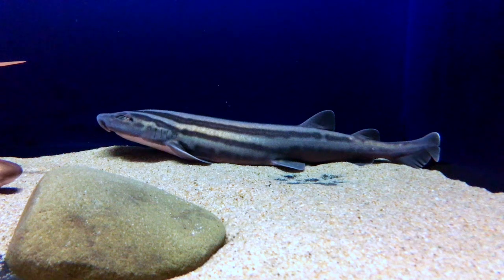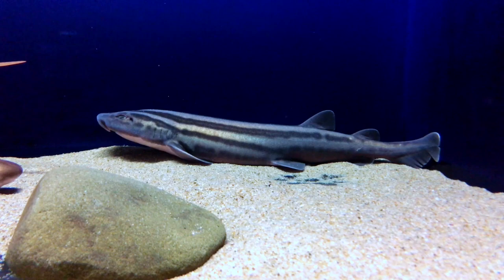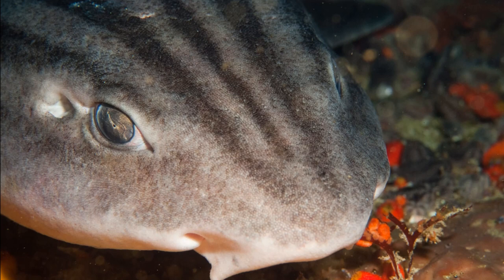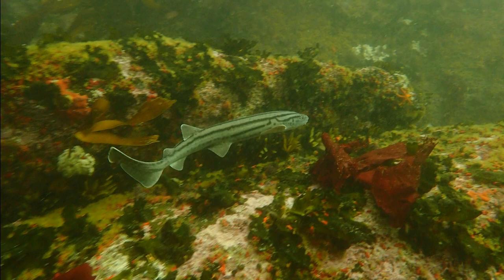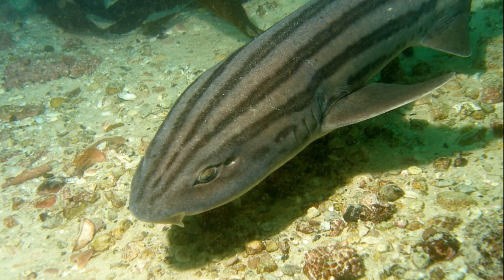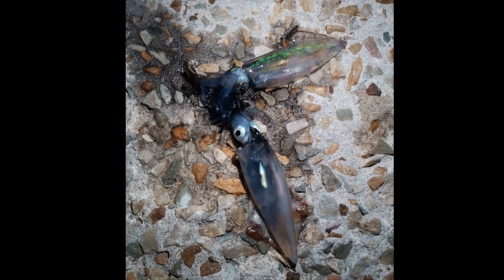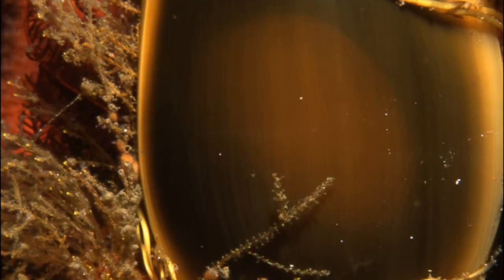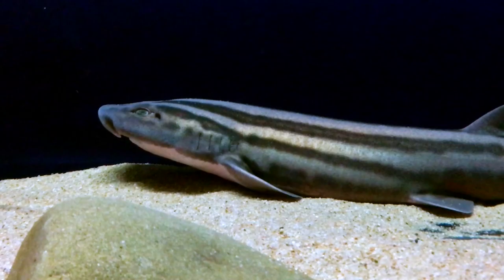Facts: The Pyjama Shark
Quick facts about this calm, bottom-dwelling shark! The pyjama shark (Poroderma africanum, striped catshark, pajama shark). Pyjama shark facts!

de la Bedoyere, Camilla. My Little Book of Sharks: Packed Full of Cool Photos and Fascinating Facts!. United States, QED Publishing, 2015.

Harvey, Derek. Sharks and Other Deadly Ocean Creatures Visual Encyclopedia. United Kingdom, DK Publishing, 2016.

Bright, Michael. The Private Life of Sharks: The Truth Behind the Myth. United Kingdom, Stackpole Books, 2000.

Fowler, Sarah, et al. Sharks of the World: A Complete Guide. United States, Princeton University Press, 2021.